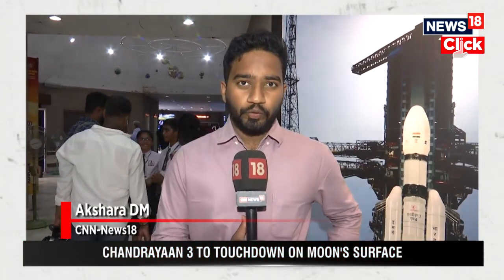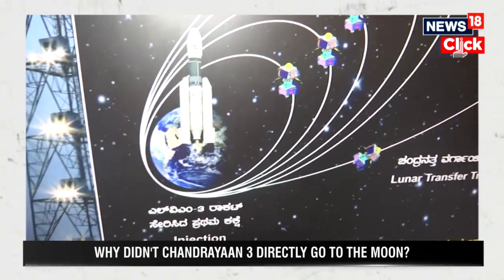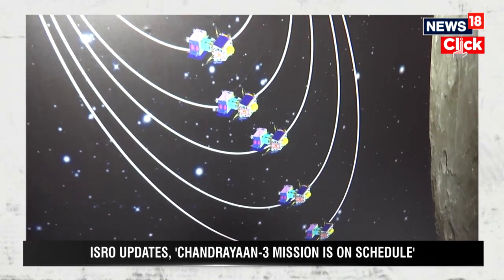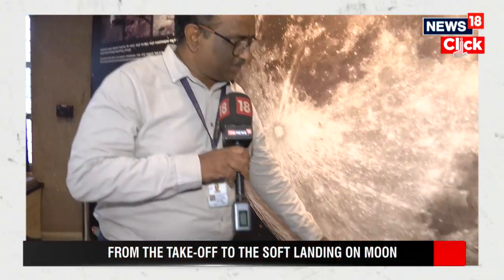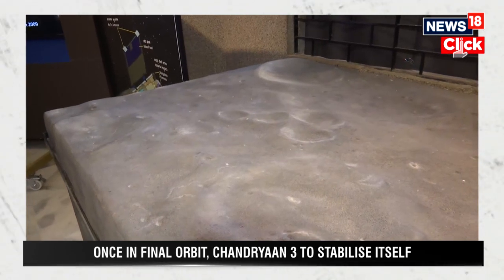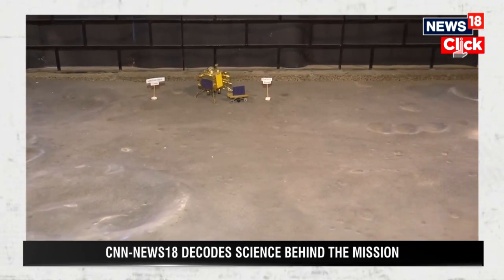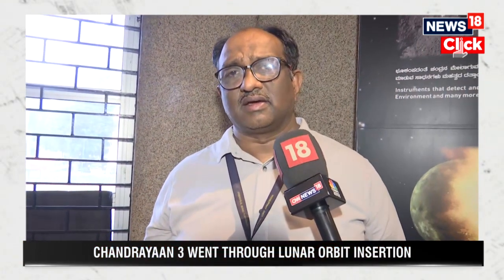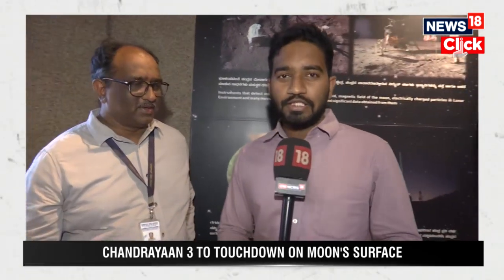Chandrayaan 3 News | Scientist Explains Chandrayaan 3's Moon Landing Maneuver | ISRO News | N18V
India is set to make history as its third lunar mission readies for a remarkable landing on the Moon's southern pole on August 23, 2023, around 6:04 pm (IST).ISRO successfully established two-way communication between the Chandrayaan-3 Lander Module and the still orbiting Chandrayaan-2 Orbiter. The space agency also released captivating images of the moon's far side, showcasing craters on the lunar surface, captured by Chandrayaan-3's Lander Hazard Detection and Avoidance Camera. (LHDAC). This milestone achievement positions India as the fourth nation to reach the lunar surface, following the United States, Russia, and China, while setting it apart as the sole country to conquer the lunar South Pole.